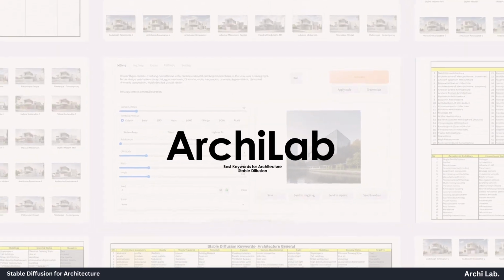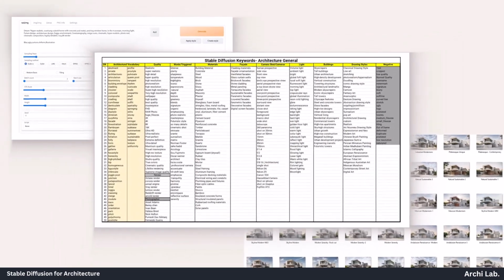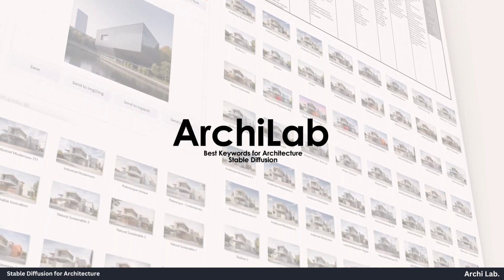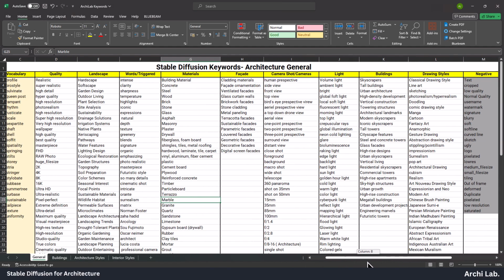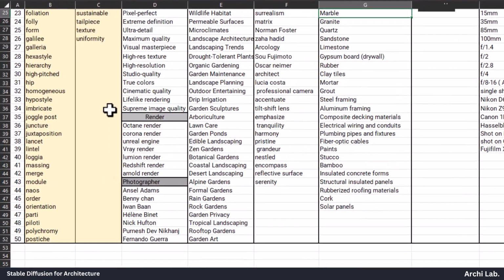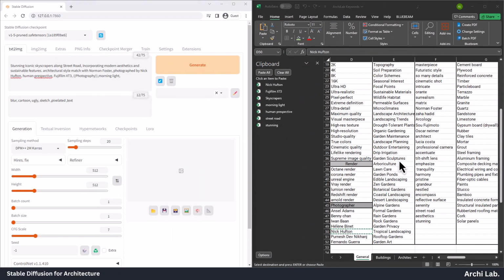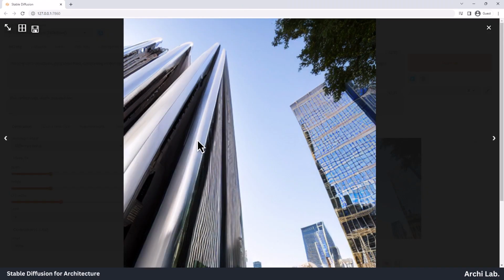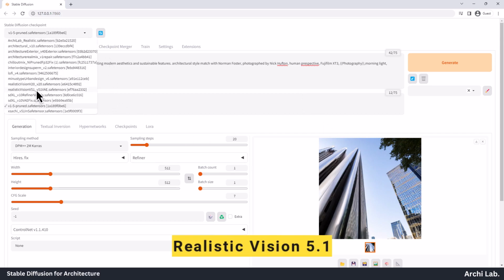Download Now: Stable Diffusion Ultimate Architecture KEYWORD Template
Looking to increase your Productivity in Stable Diffusion? Then you need to download our FREE Architecture KEYWORD Template today! This keyword template will help you dominate the Stable Diffusion Image Output.

No part of this content may be reproduced, distributed, or transmitted in any form or by any means without the prior written permission of the owner. Any illegal reproduction of this content in any form will result in immediate action against the person concerned.

ai for architecture design
ai architecture
stable diffusion prompt guide